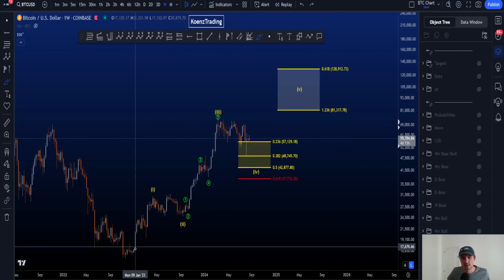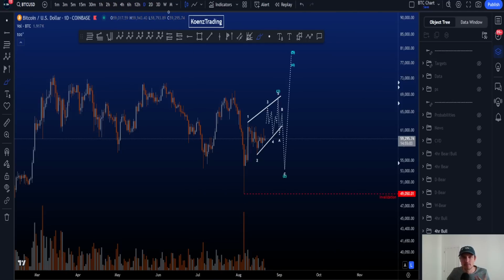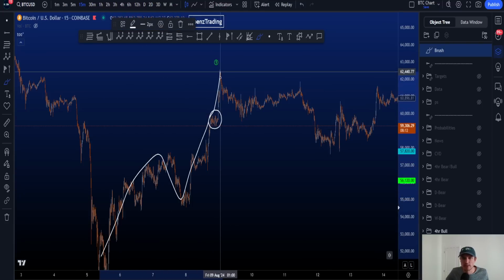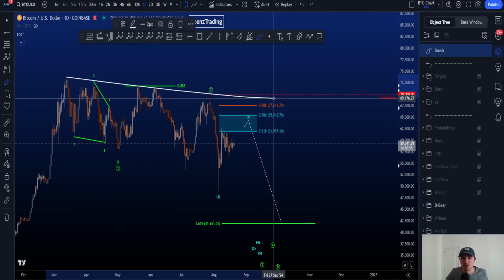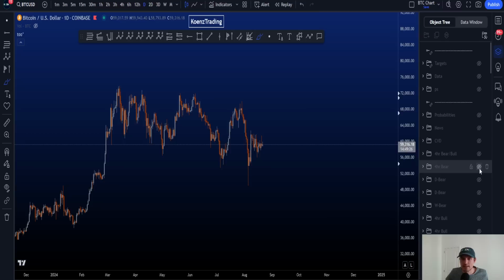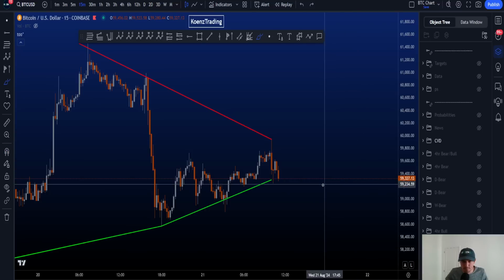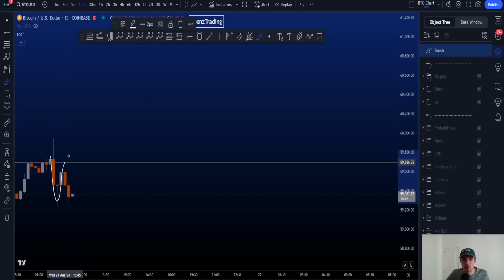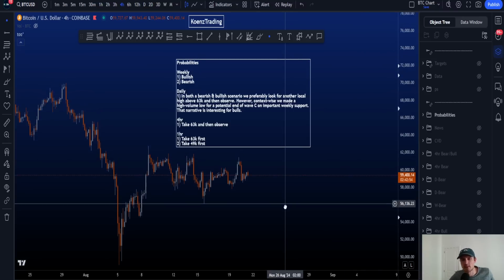Full Bitcoin Elliott Wave Summary. All You Need To Know | Bitcoin Elliott Wave Analysis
🔶Main Trading Platform = BingX - $5000 in bonuses. $30k prizepool, deposit & trading bonuses

▶ TIMESTAMPS
0:00 Introduction
0:10 Weekly Bullish Scenario (same)
0:45 Important Weekly Support (same)
1:23 Daily Bullish Scenario (same)
2:03 4hr Bullish Diagonal (update)
3:01 4hr Bullish Multi 1-2 (same)
4:36 Weekly Bearish Scenario (same)
5:37 Daily Bearish Multi 1-2 (same)
6:48 Daily Bearish Diagonal (new)
7:43 4hr Bearish Diagonal (update)
9:12 4hr Bearish WXY (same)
10:09 CVD Divergences (update)
12:31 News
12:41 Probabilities